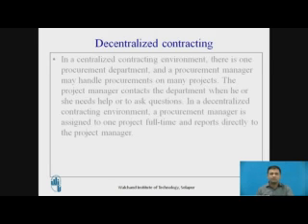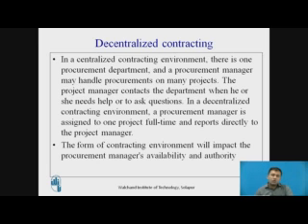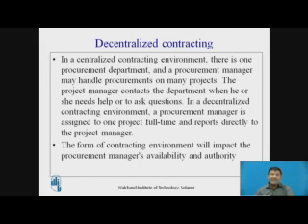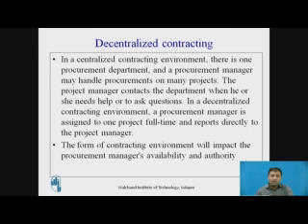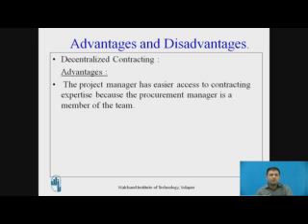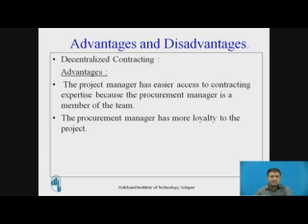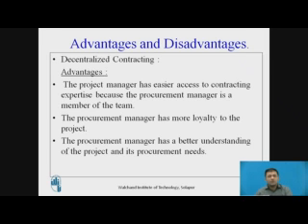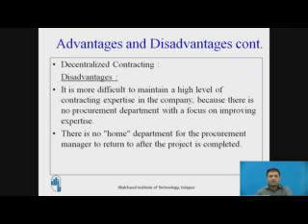Decentralized Contracting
Satish R Paryani
Assistant Professor
 WIT Solapur